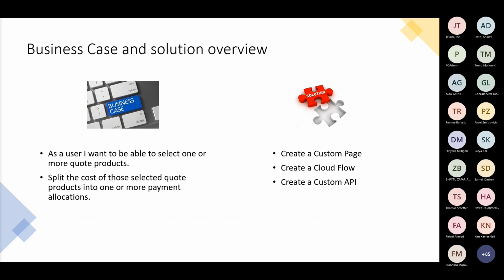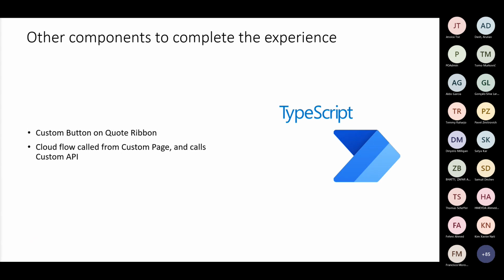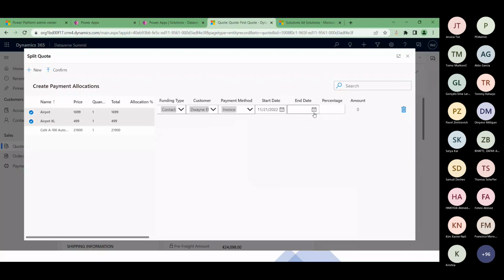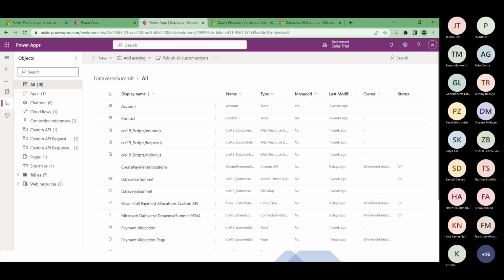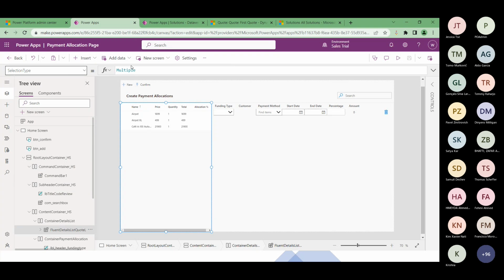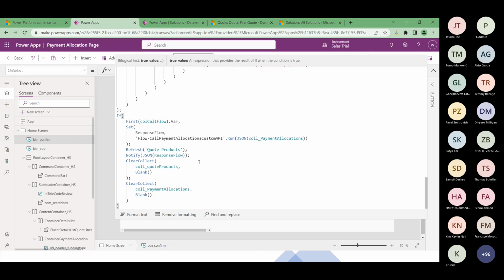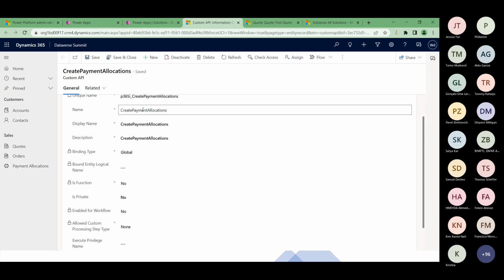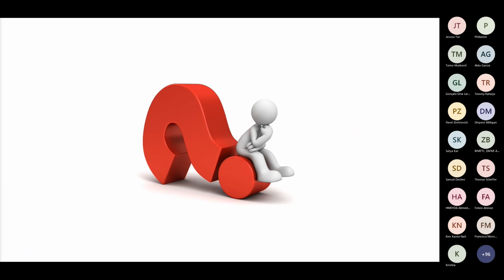Custom pages and Custom API, a powerful combination! - Dataverse Summit 2022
Every year Microsoft gives us great gems from Dataverse and Power Platform in the corresponding waves, one of them are the custom pages that can offer a much more intuitive user experience than the classic forms and views in Model Driven Apps. It is true that both custom pages and canvas apps are focused on a low-code/no-code approach, as they can be created in record time without development knowledge and then used in projects to give that added value to the user. However, in scenarios where custom pages require complicated logic to be applied, they can benefit from delegating that complicated logic to the server side, as would be the case with a Custom API. This session is about showing a solution to a typical business scenario where you need to offer a different user experience but at the same time apply complex logic. Therefore, I want to show how a mixed solution can be applied using custom pages to offer that different user experience and at the same time using a Custom API to delegate all the complex logic to the server.